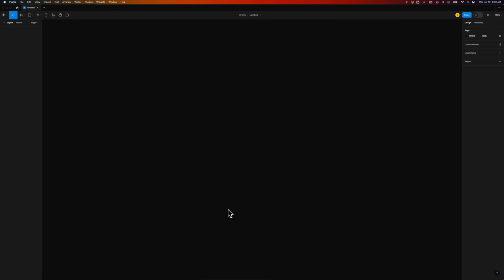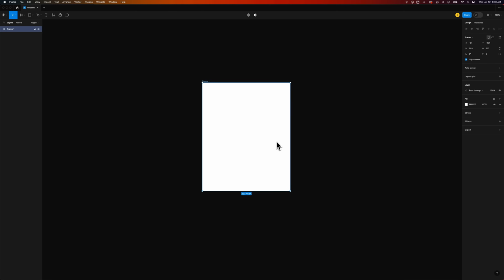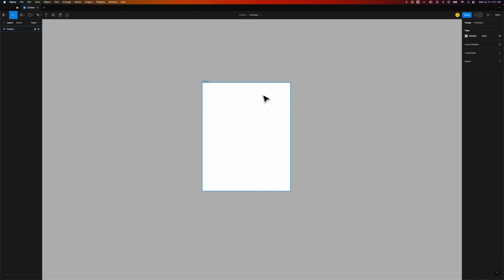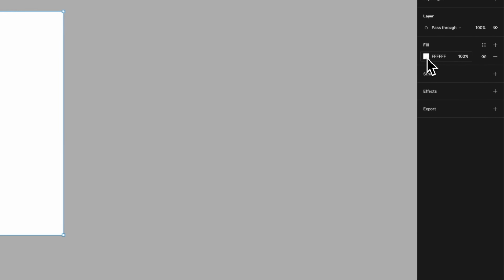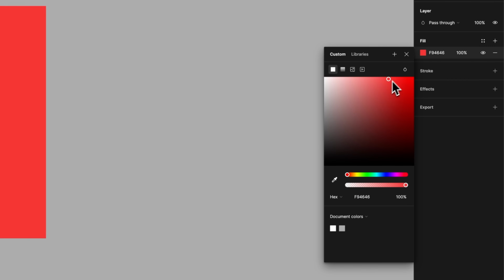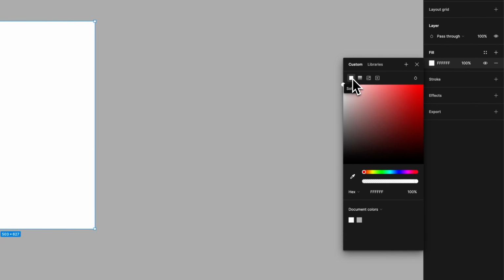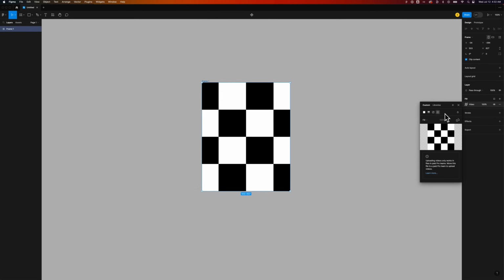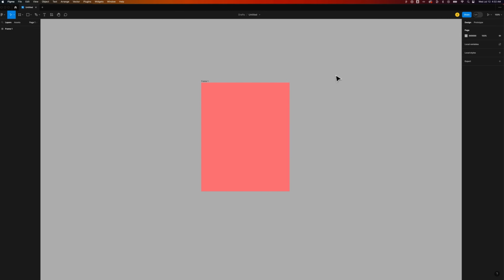How to Change Background Color in Figma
In this Figma tutorial, learn how to change the background color in Figma. Whether you are trying to change the page color or canvas color, or change the background color of frames in Figma, this tutorial will show you both options!